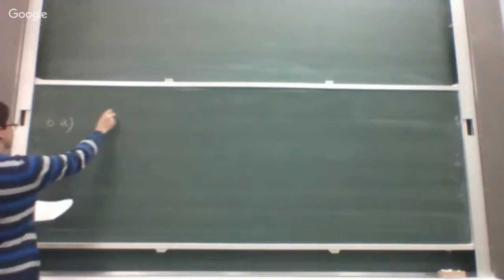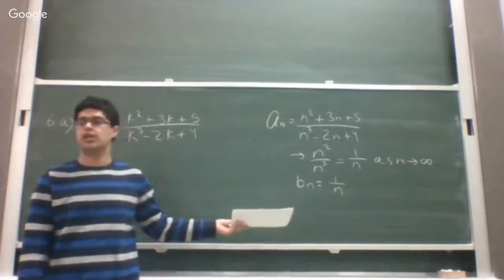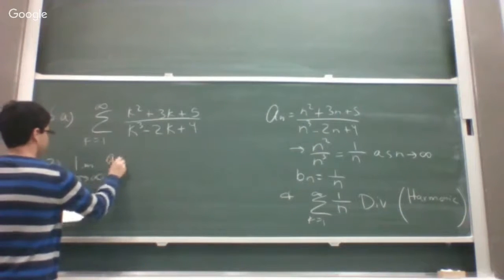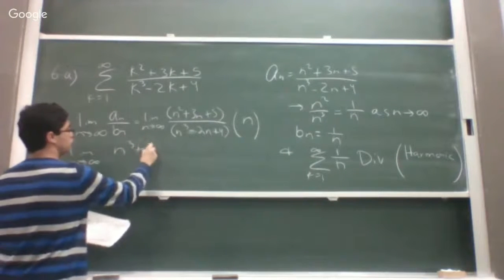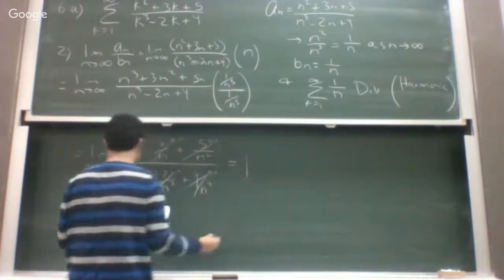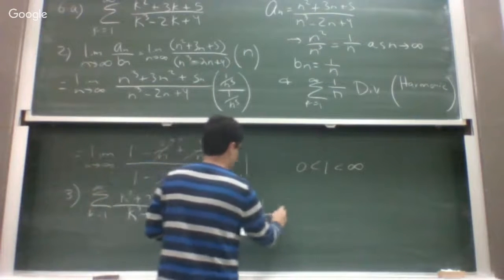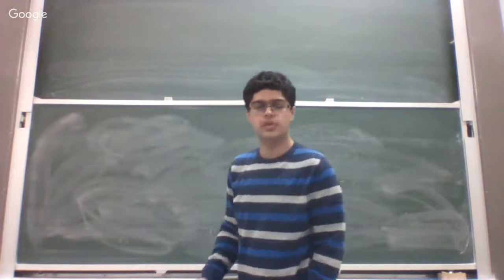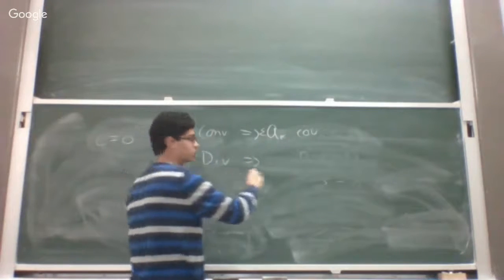Exam 9 SI Engr 102